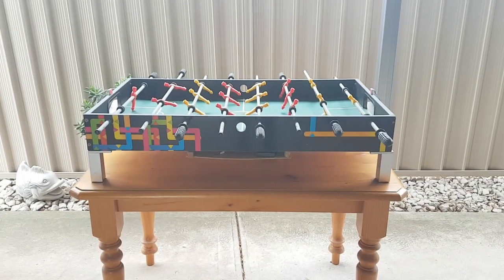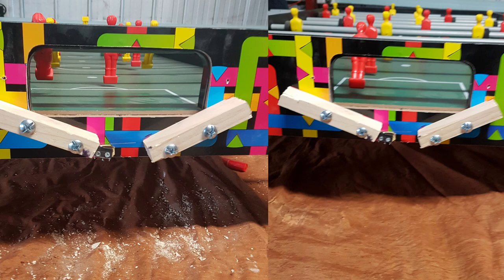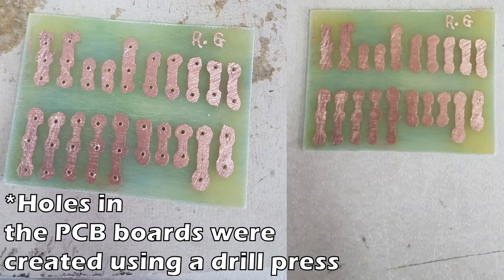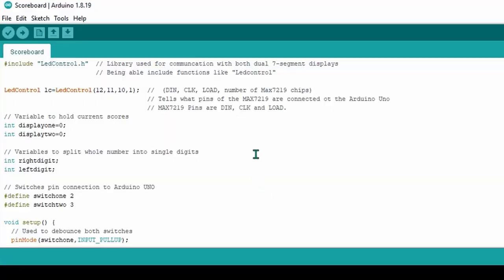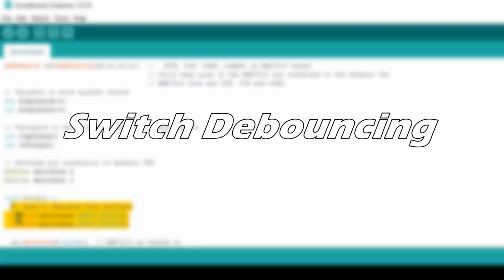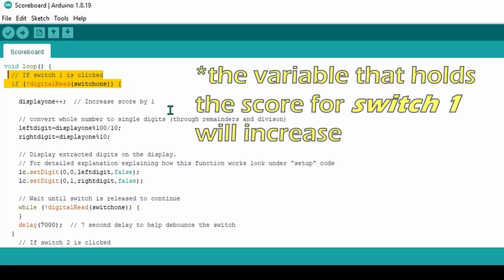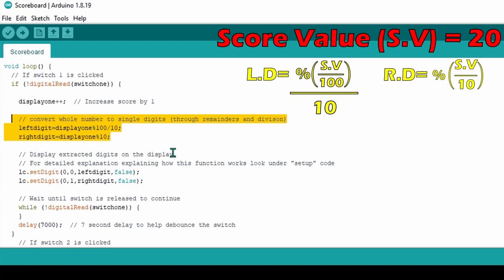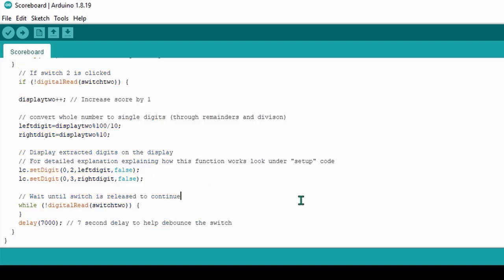Building An Automatic Foosball Table Scoreboard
During a summer break I decided to expand upon my Arduino Uno skills. I had a foosball table without a scoreboard and so I decided it would be the perfect opportunity to learn how build and make an automatic foosball table scoreboard using an Arduino Uno.